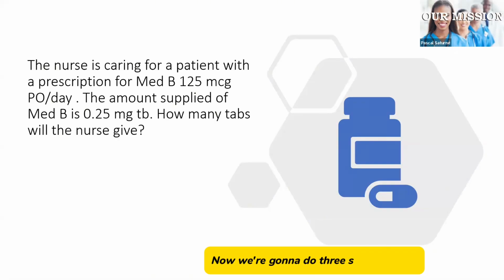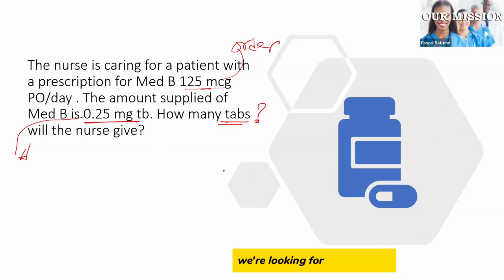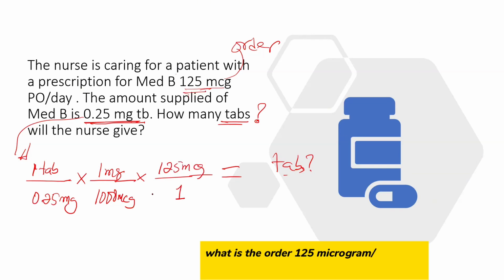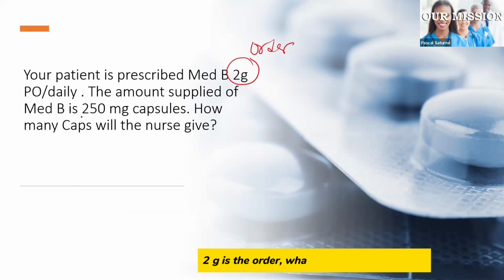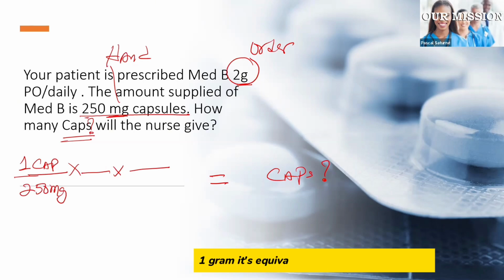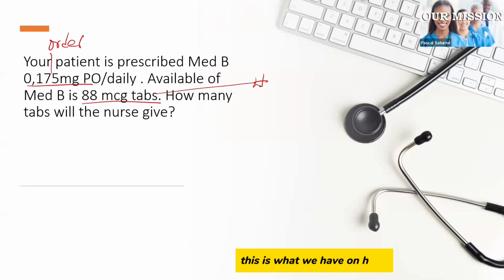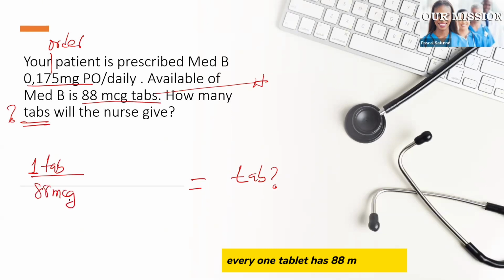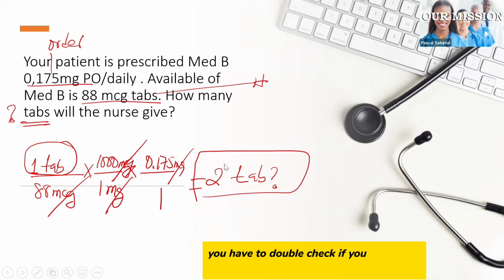Nursing dose calculation: 3 steps equation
Struggling with drug dose calculations? You're not alone! In this video, we break down the basics of dosage calculations, perfect for nursing students, NCLEX prep, and anyone brushing up on pharmacology math.

✅ What you'll learn:

How to approach drug dose questions step by step
The formula every nurse should know
Common errors to avoid on the NCLEX

🩺 Whether you're a new RN, in nursing school, or just reviewing, this video is for you.

📚 KO MED REVIEW – Pass with purpose. Learn with clarity.